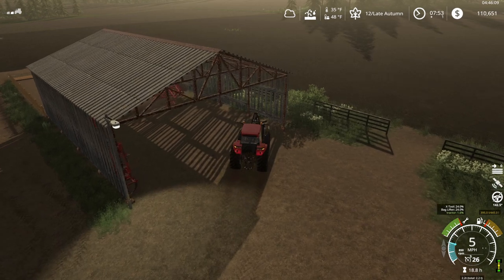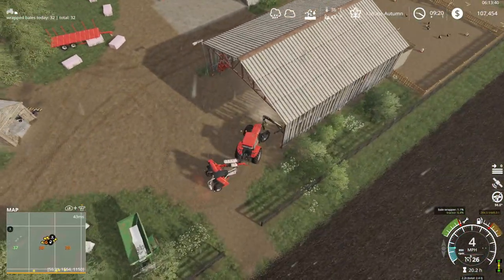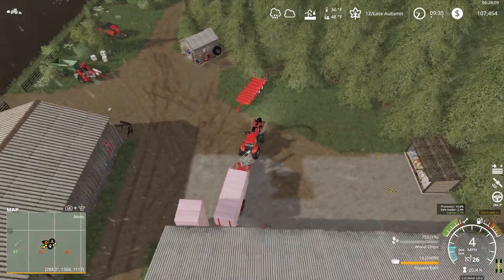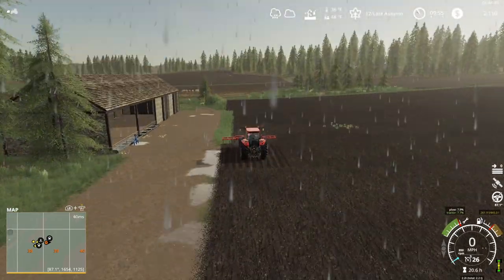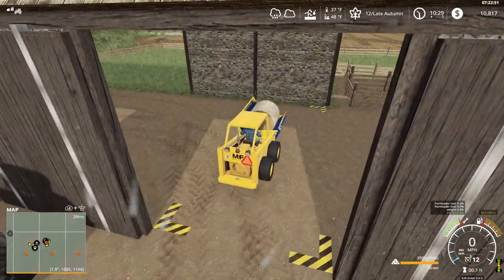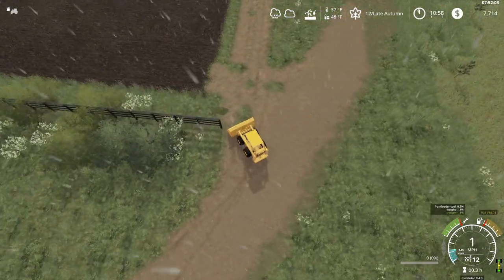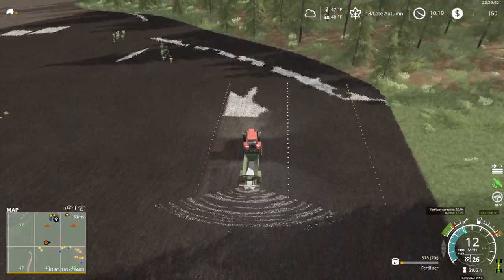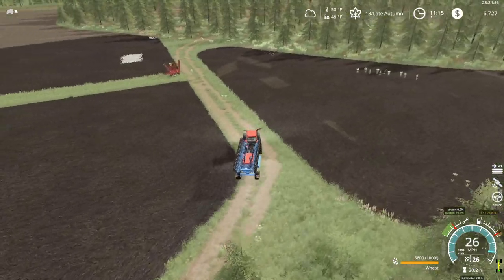RoadKill Ranch #2, MultiPlayer No Man's Land, Seasons, PC, FS19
Welcome to RoadKill Ranch on No Man's Land w/Friends
This is  Farming Simulator 19 on PC and on a 24/7 MultiPlayer server with 15 day Seasons.
 I am 1 of 7 players on a server that never stops.
We are continuing to prep/expand our fields this fall. We also add 2 new buildings to the farm.
It's time to update my video editing computer.